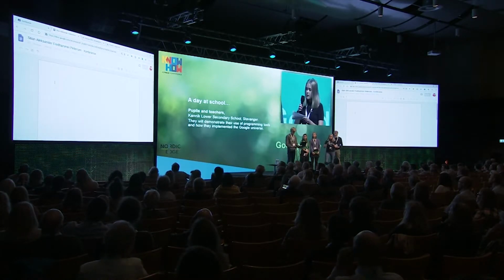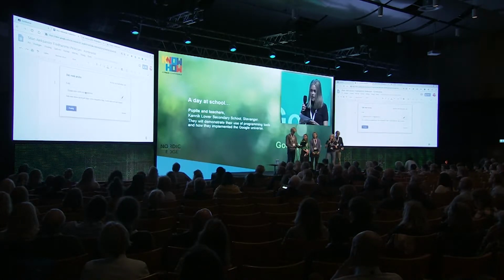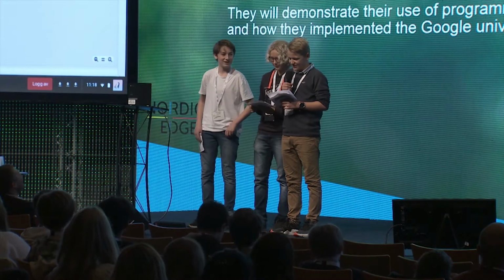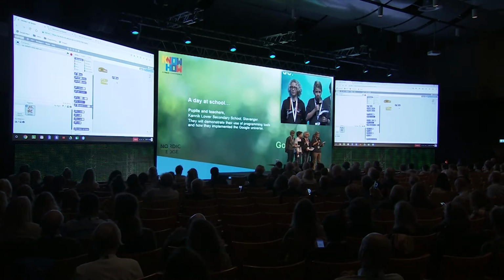Students from Kannik Secondary School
Students from Kannik Secondary School in Stavanger, Norway demonstrates how they use Google Classroom and do coding throughout their learning in school.